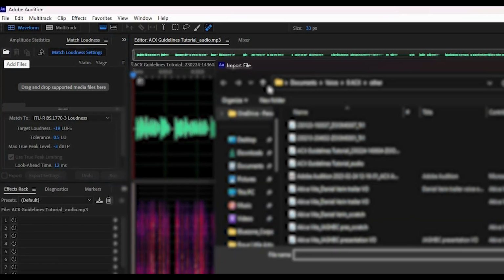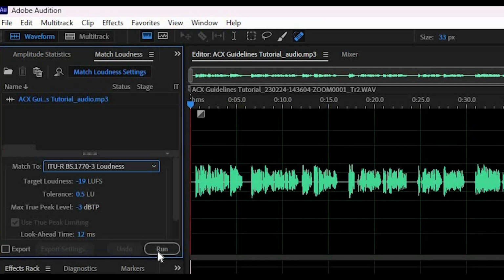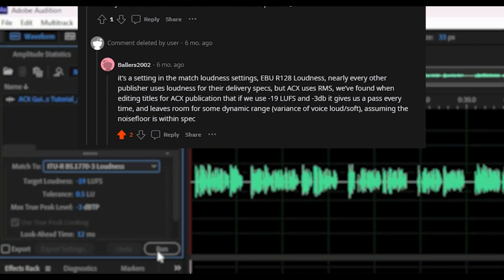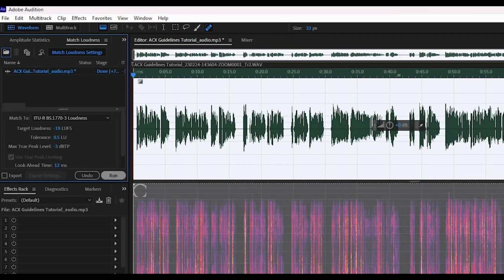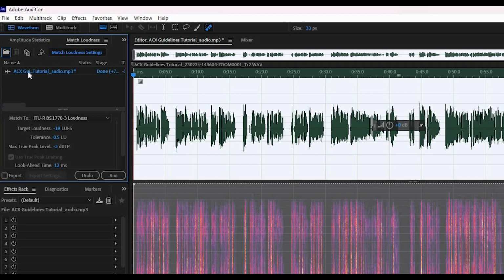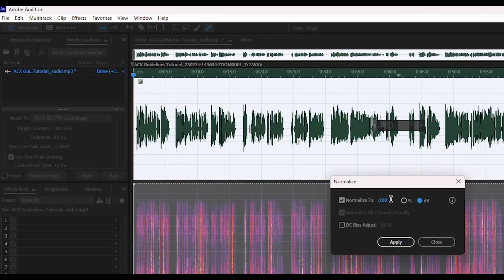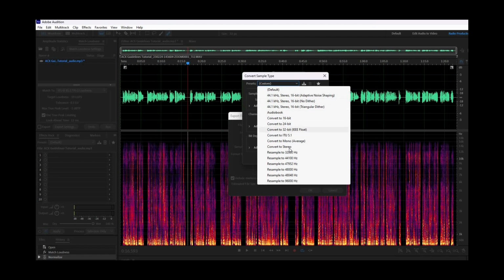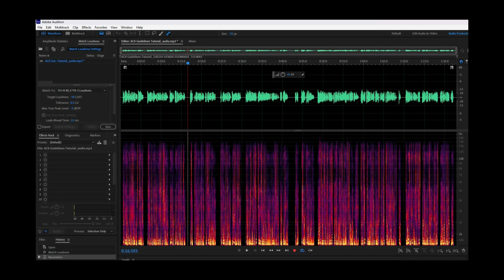Easy way to set the RMS for ACX using Adobe Audition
Quick, easy tutorial for meeting ACX's audio requirements for RMS levels if you're using Adobe Audition